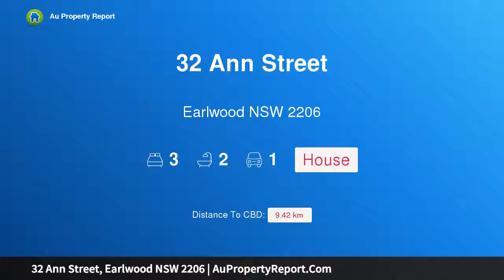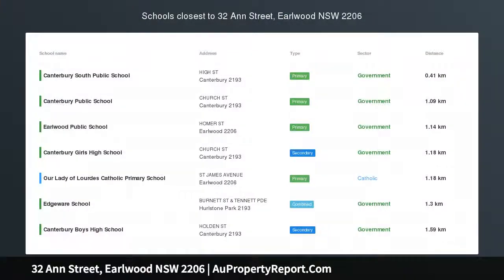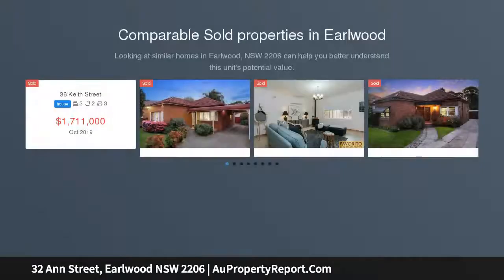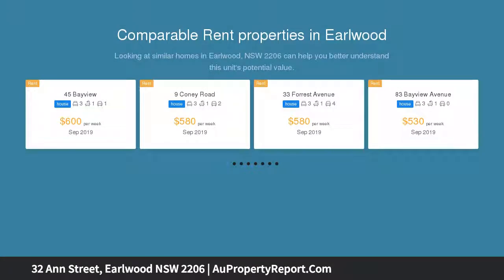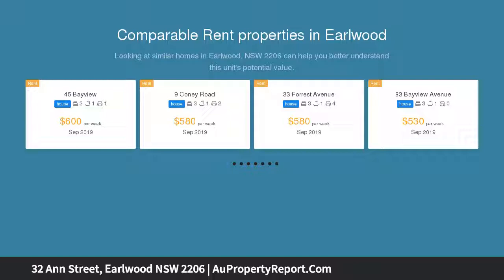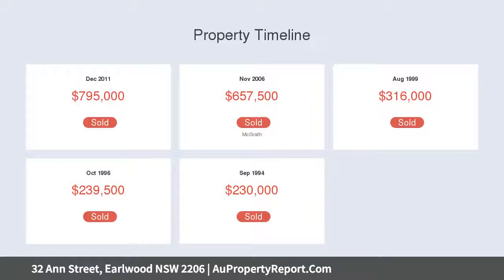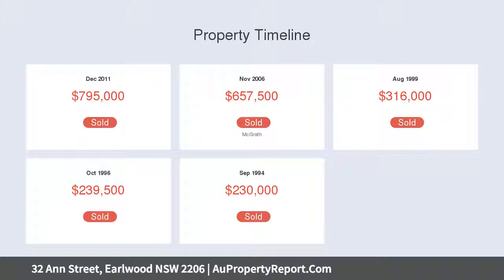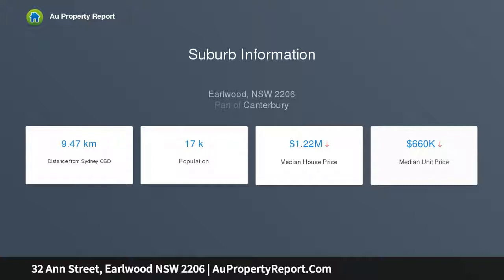32 Ann Street, Earlwood NSW 2206 | AuPropertyReport.Com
32 Ann Street, Earlwood NSW 2206
Property Type: house
Bedrooms: 3
Bathrooms: 3
Car Space: 1
Parkside family home for low maintenance lifestyle